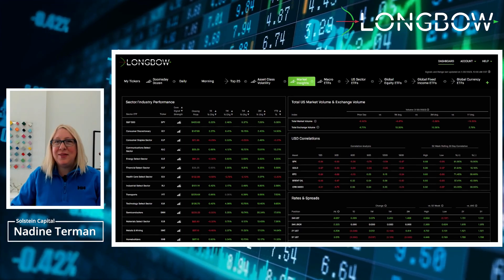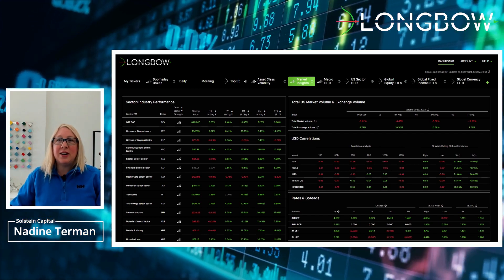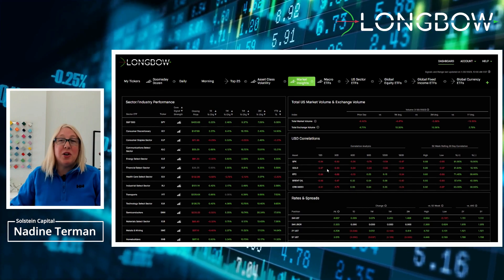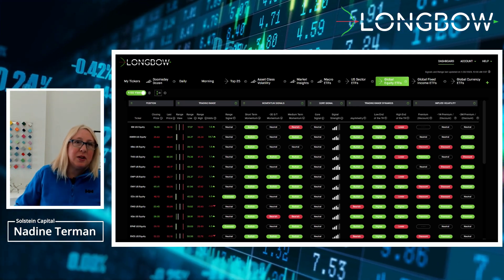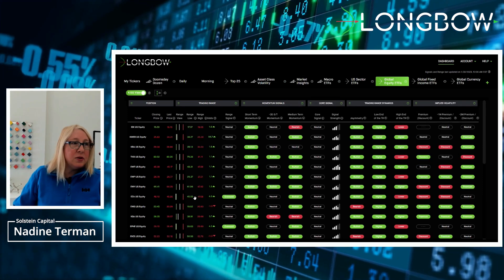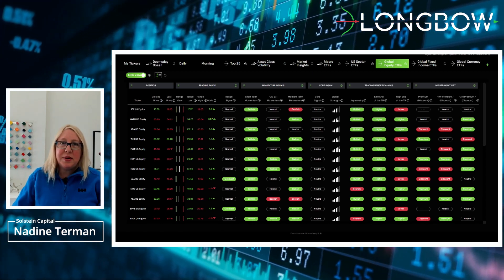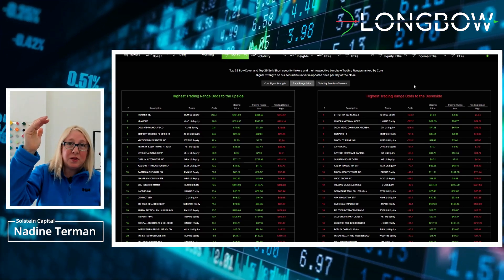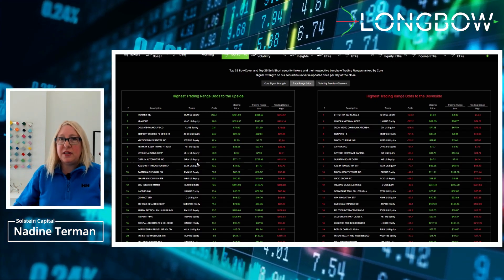Longbow's After the Open with Nadine Terman | January 30, 2023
Nadine Terman, CIO of Solstein Capital and co-founder of Longbow talks what she's seeing in the market (macro, fundamental, tactical) after the US market open.